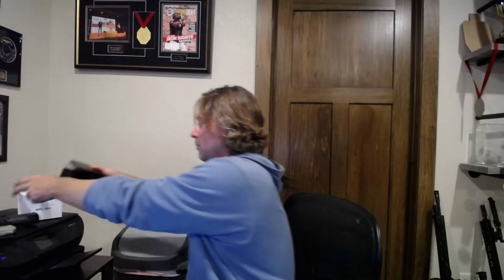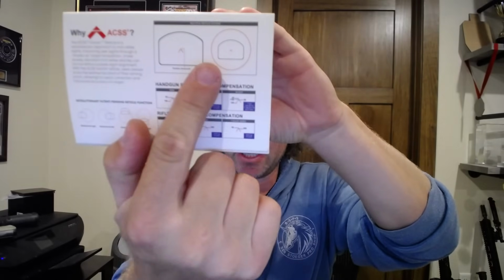I wouldn't use the ACSS reticle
for in person classes and digital coaching

Ben Stoeger books on Amazon